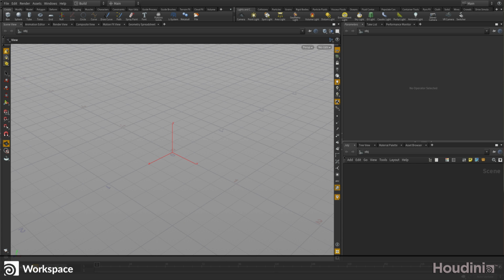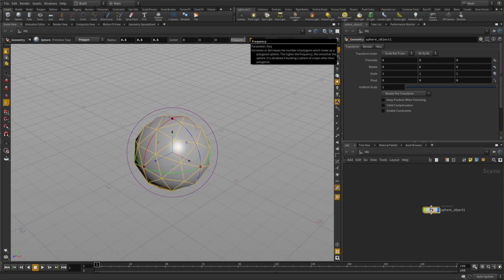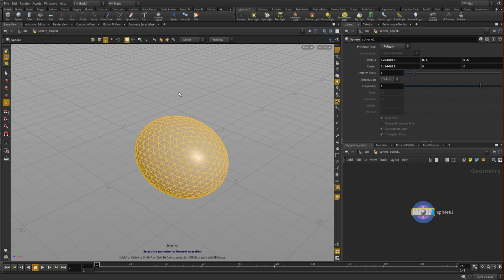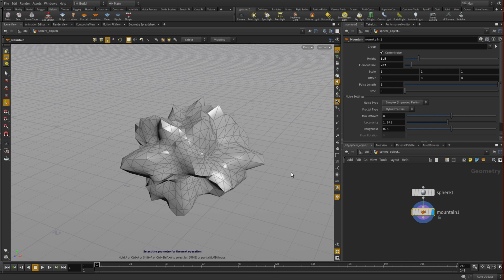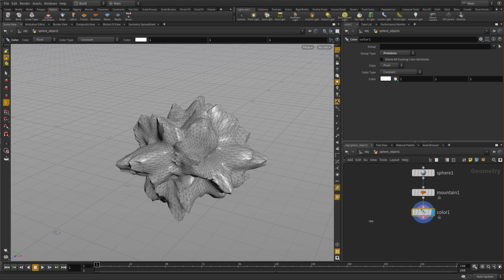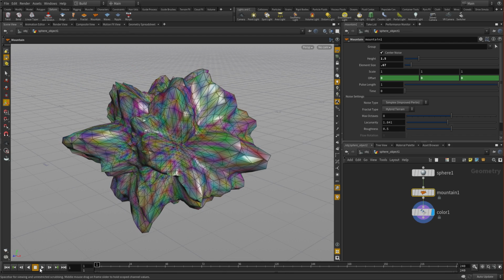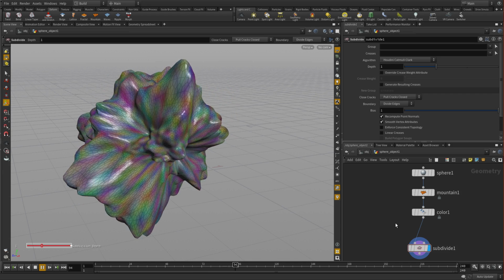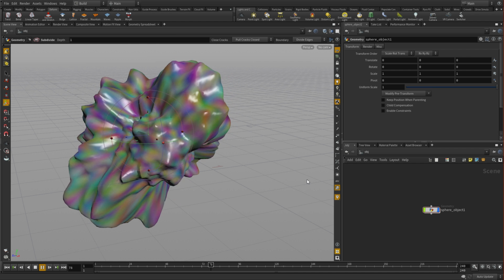Workspace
This video will take a look at the Houdini workspace and key areas where you can access tools and controls to edit your work. This includes the Tool Shelves, 3D Viewport, Network Pane, Parameter Pane and the Animation timeline.